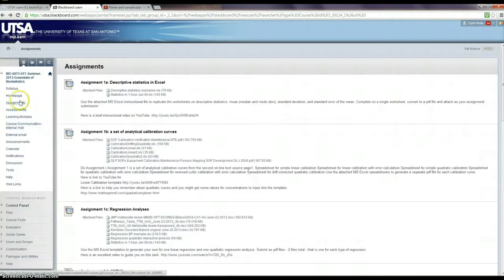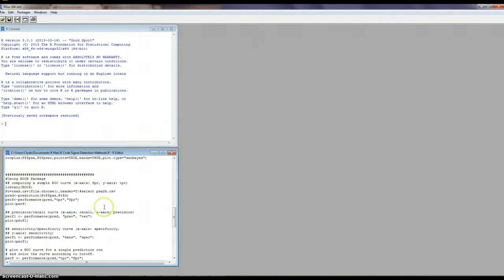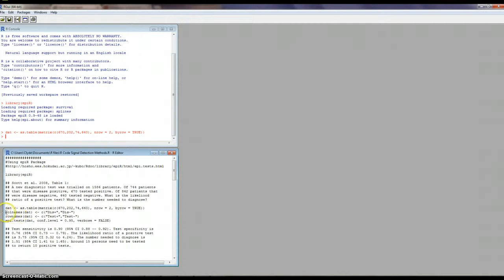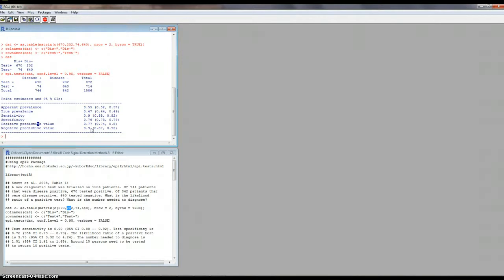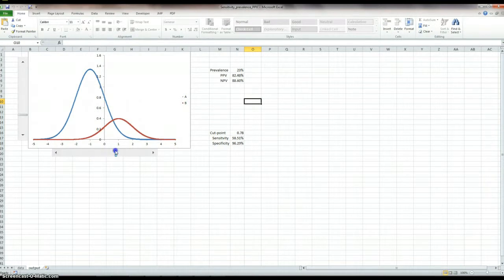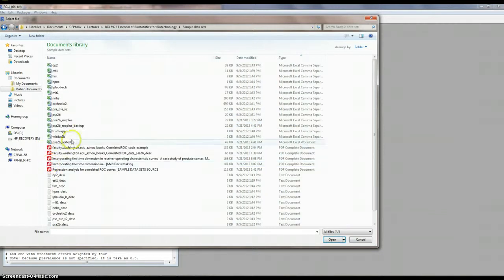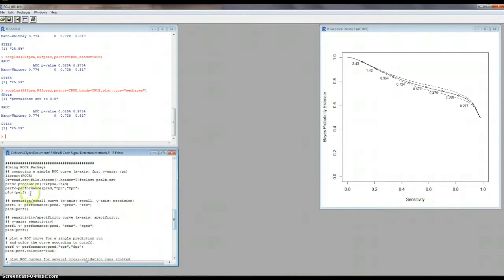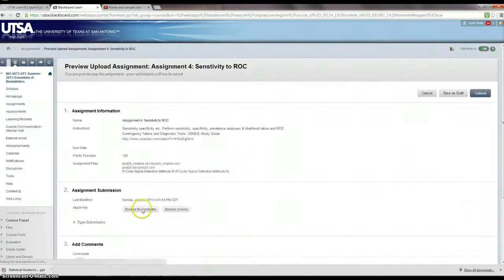Biostatistics Assignment 4 Signal Detection Theory with R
In this 15 minute video, I demonstrate how to use R script to perform various signal detection calculations using 3 R Packages, epiR, rocplus, and ROCR. This is specifically to help complete Assignment 4 in our Biostatistics course.